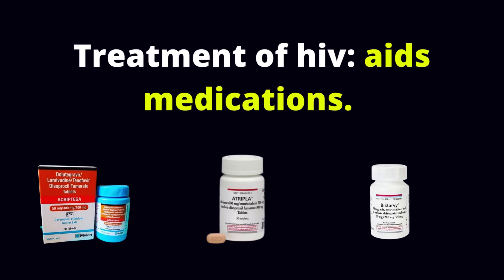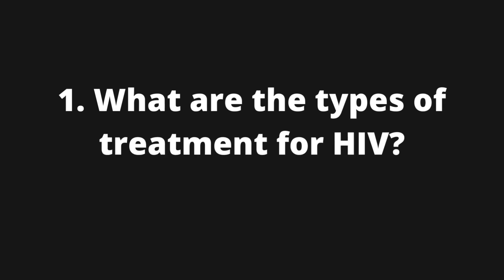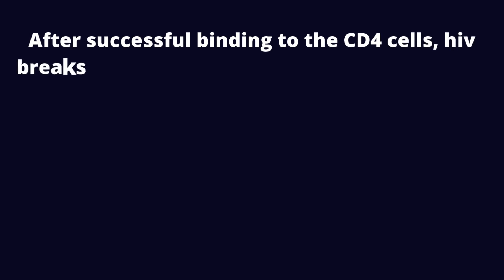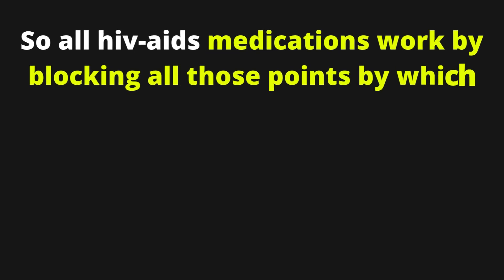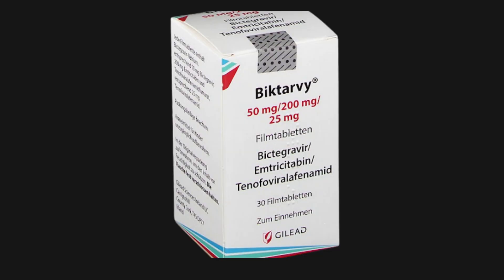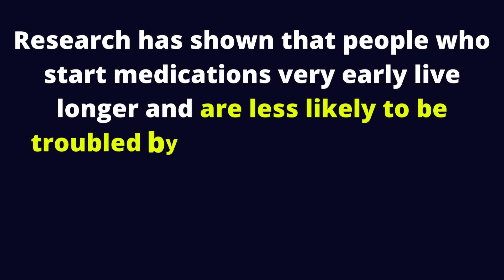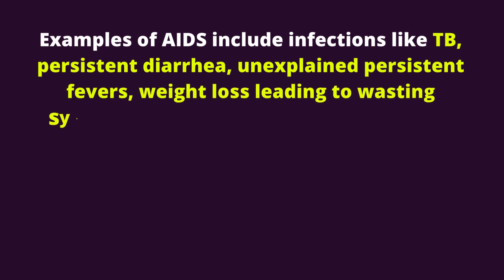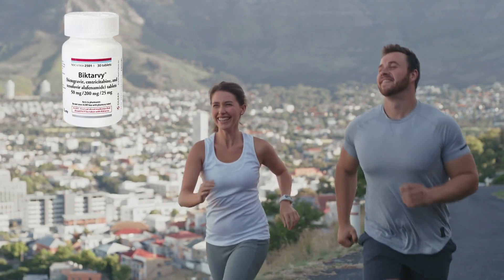Treatment of HIV-AIDS and medications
Treatment of hiv: aids medications. we still have no complete cure for hiv but researches aimed at finding a complete or functional cure are underway. The best hiv treatment today is the combination of hiv medications taken daily to stop the virus from replicating within your body. If taken properly, antiretroviral drugs have the potential to control your hiv from advancing to the AIDS stage. In this video, I will tell you more about the following.

1. What are the types of treatment for HIV?
2. What is the best treatment for HIV?
3. Guidelines for the treatment of hiv
4. What medication cures AIDS?
5. How long can you survive with AIDS?

1. Looking for a healthy PRODUCT to boost your Immune System? No worries! Q Shield Immune Booster+ has got you covered. The best way to avoid getting sick is by boosting your immune system.

2. Satisfy your partner in bed. HIV is related to stress and anxiety and generally poor quality of life in some people. Lots of our patients have reported low S=X power in bed. Some have lost their s=x mood and do not enjoy lovemaking anymore. Do not lose hope, just try this supplement and enjoy your steamy sessions again:

3. Stop hiv from developing into AIDS. HIV could quickly develop into AIDS the final stage of hiv infection. People with AIDS can only live for a maximum of 3 years only unless they are on hiv treatment. But, you can stop hiv from progressing to AIDS, and prolong your life for more additional years. Also, stop HIV-related fast aging problems. Use these supplements and be happy again.

4. Cure your AIDS-SKIN: Do not allow your skin to be damaged or ruined by HIV-AIDS related infections. Stop your body and skin from appearing very aged due to hiv.

TOP VIDEOS.

# hiv_treatment